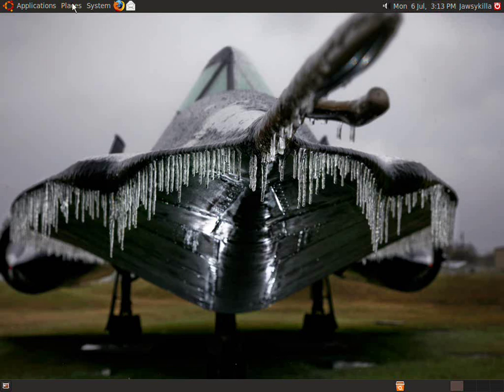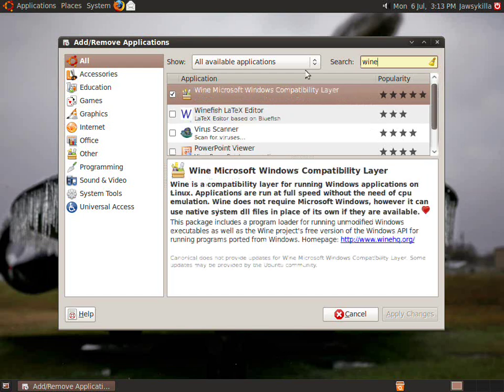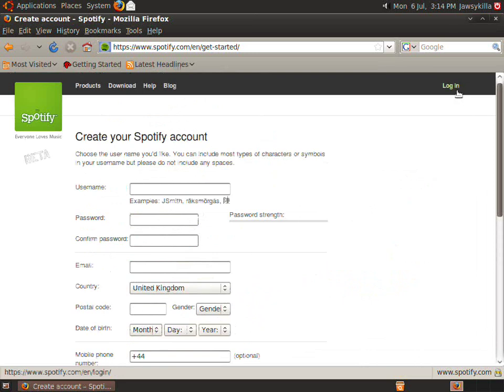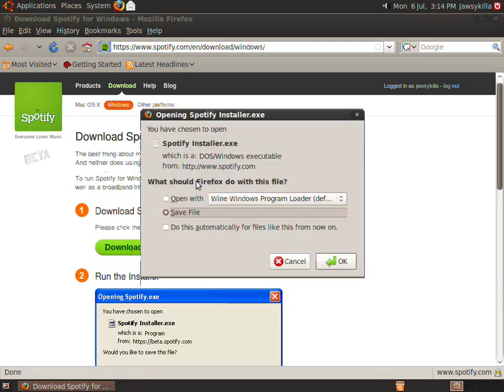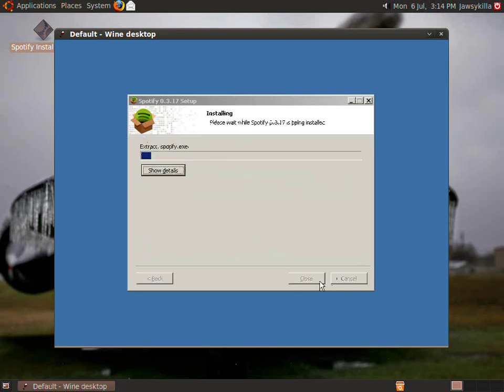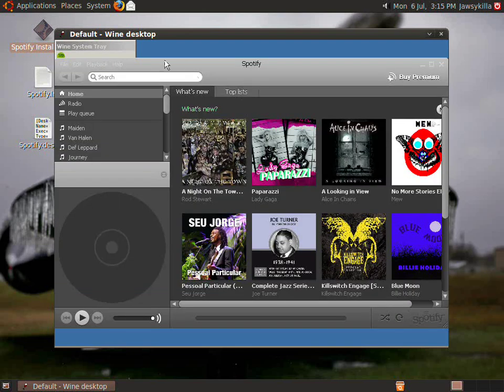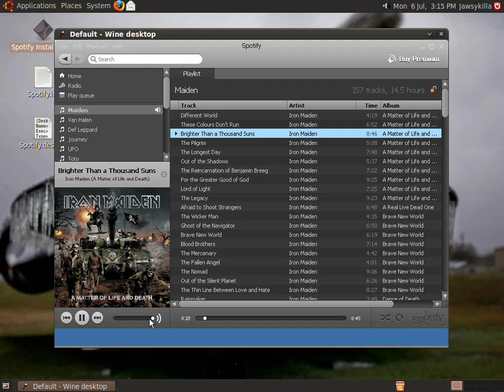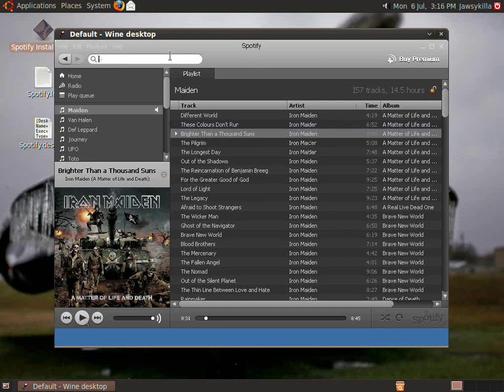Free Music Linux (Spotify)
How to install spotify in Linux using a windows compatibility layer known as Wine. All is absolutely free, very simple and quick.